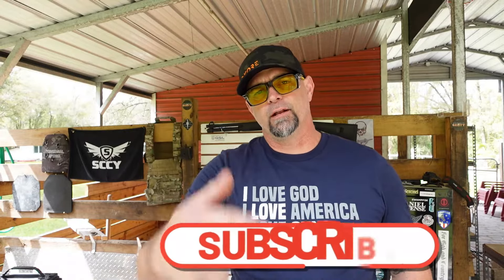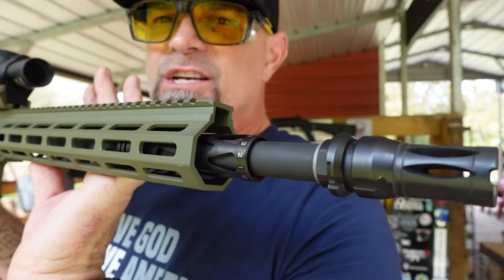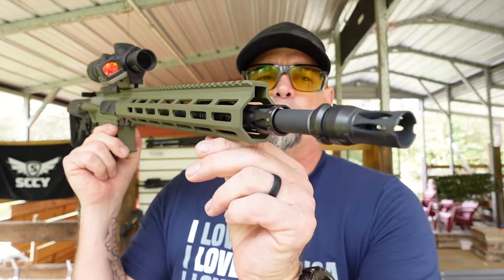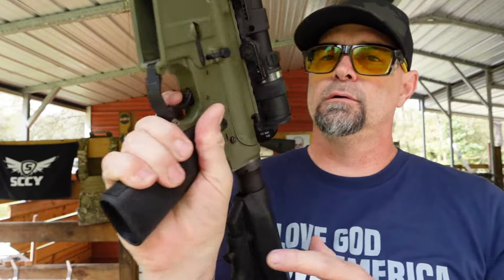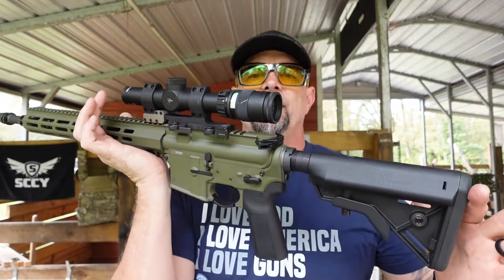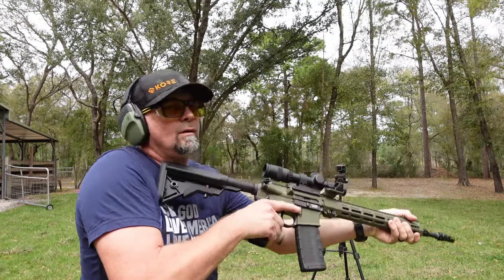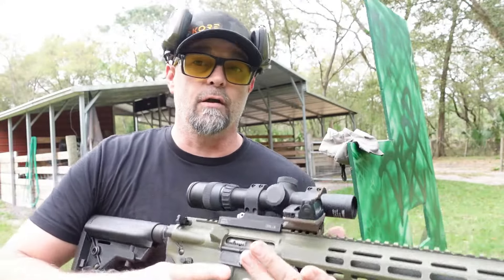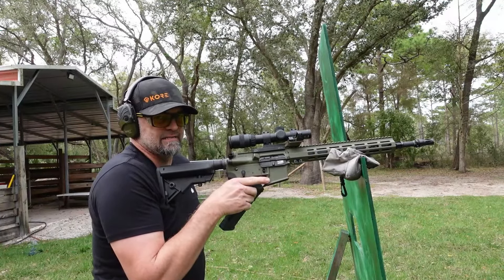One Of The BEST Rifles On The Plannet!! / Argos Ordnance A115! Your Next Rifle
Discover the Argos Ordnance A115, the revolutionary rifle that is taking the gun world by storm. With its unique features and innovative design, this could be your next go-to firearm. Don't miss out on exploring the Argos Ordnance A115 - the rifle that every gun enthusiast needs in their arsenal!

Search ArgosOrdnance Dot The Internes for all the specifications for the manufacturing of this tool!

I will have all the links to this and more on my

***NO FIREARM SALES***

All A115 series firearms are configured with properly weighted buffers and springs tuned for full power 223 Remington or 5.56 NATO spec ammunition. While underpowered and other imported ammunition can function using the full adjustment range of the Riflespeed Gas Control, the best performance and reliability will be achieved using higher-quality, proper-spec ammunition.

Product images may show accessories (muzzle devices, optics, mounts, weapon lights, suppressors, other options, etc.) that are not included.

*This product requires an FFL to purchase and requires the completion of an ATF Form 4473 and a successful background check completed by an FFL dealer. Please have your preferred dealer email their FFL to referencing your name and order number so we may assign the FFL to the proper order. If this information is not submitted or is incomplete, the shipping of your order will be delayed. Any non-FFL products purchased on the same order will be shipped separately to the address of your choosing.
SPECIFICATIONS:

Upper Receiver:

• Forged 7075 T6 aircraft-grade aluminum, matte black hard-coat anodized per MIL-A-8625 Type III Class 2 specifications

Barrel Options (All .750" Gas Journals):

• Ballistic Advantage 16" 5.56 NATO Lightweight, Mid-length, 1:7 RH Twist, 4150 CrMOV, QPQ Corrosion-Resistant Finish, M4 feed ramps (Standard)
• Centurion Arms/BRT OPTIMUM C/L or CHF barrel upgrade options - 16" 5.56 NATO, Lightweight, Mil-Spec CrMOV, Mid-length, 1:7 RH Twist, Chrome-Lined Bore & Chamber, Phosphate Finish, M4 feed ramps (Availability may increase lead time)

• HARD PINNING IS INCLUDED with complete builds and upper groups. All barrels are shimmed (if necessary) and bedded into the upper receiver for improved accuracy.

Upper Parts Detail:

• Forward Assist
• Ejection Port Door Assembly
• RIFLESPEED RS7548 Adjustable Gas Control (See details HERE), Straight Stainless Steel gas tube
• 13" Cross Machine & Tool HDM M-LOK® Compatible Handguard
• Radian RAPTOR-LT Ambidextrous Charging Handle
• Forward Controls Design 6315KM
• Magpul MBUS® Front & Rear Sight Set (Optional Upgrade)

BCG:

• 8620 Steel carrier, M16 cut, Diamond-Like Carbon (DLC), properly staked 4130 carrier key with Grade 8 screws
• DLC Carpenter 158 steel bolt, shot-peened 4140 extractor, MPI inspected
• Mil-Spec chrome-silicon extractor spring with black insert and Viton O-ring
• Increased durability and performance, self-lubricating, easy cleaning

Lower Receiver:

• Forged 7075 T6 aircraft-grade aluminum, M16 cut, matte black hard-coat anodized per MIL-A-8625 Type III Class 2 specifications
Lower Parts Detail:

• Standard Lower Parts Kit w/ Billet Trigger Guard
• Geissele Automatics SSA Trigger
• Radian Talon 45°/90° Ambi Safety Selector
• A5 9-position Receiver extension (for smoother recoil impulse, reduced cyclic rate, and improved performance)
• A5H1 Buffer
• SPRINCO Green Chrome-Silicon Rifle Buffer Spring
• B5 Systems Bravo Stock
• B5 Systems P-23 Grip
• Upper receiver tensioning set screw (accessible without removing grip)
• Includes one (1) standard capacity Magpul M2 PMAG®
Length:

• Stock at full extension - 35.44 in
• Stock collapsed - 32.7 in

Weight: 6lbs 8oz